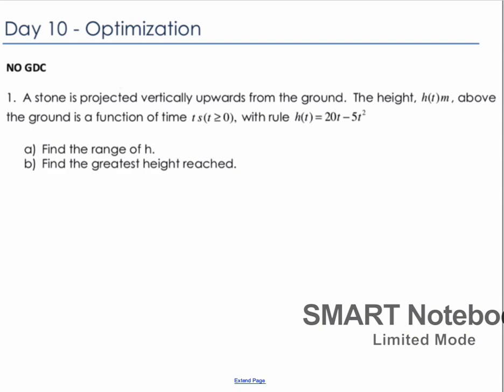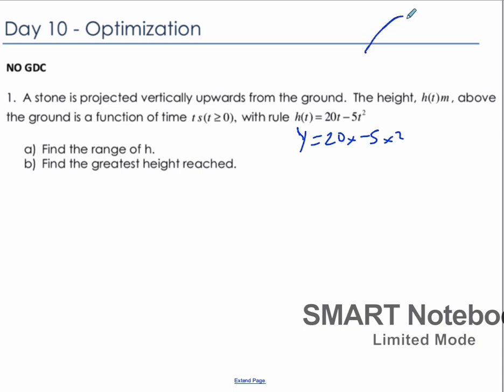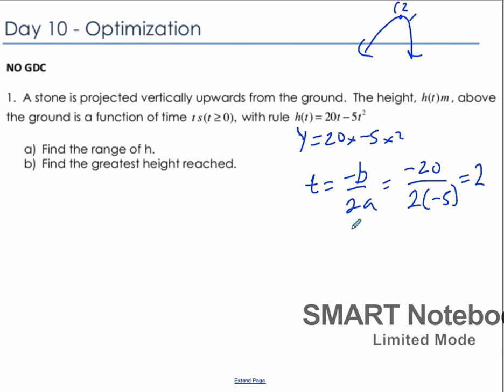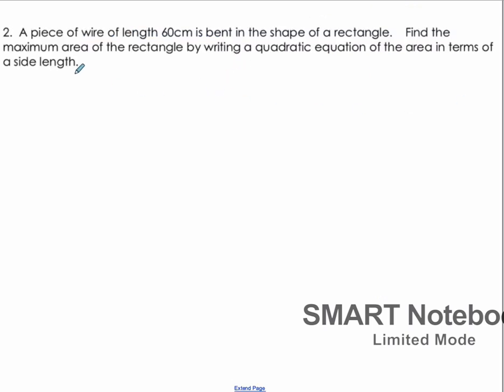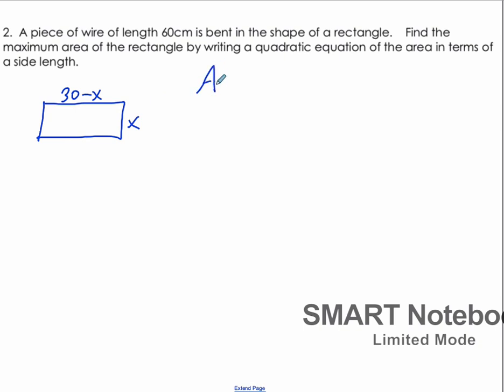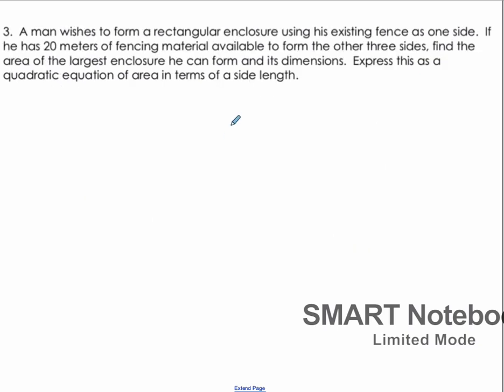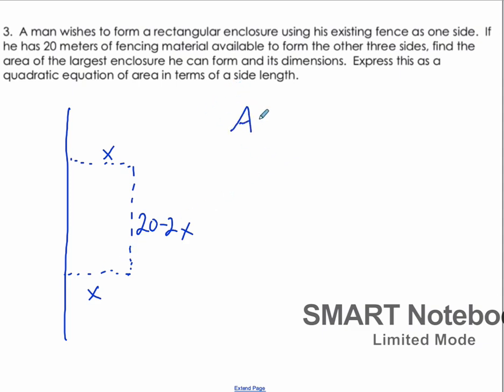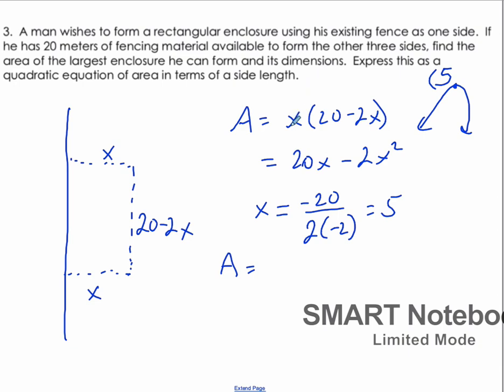Optimization with Quadratics